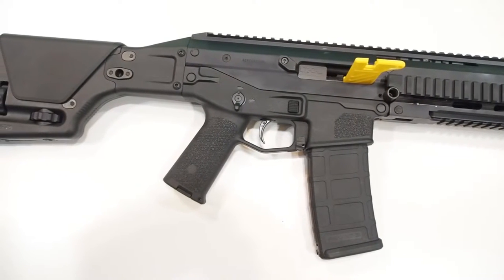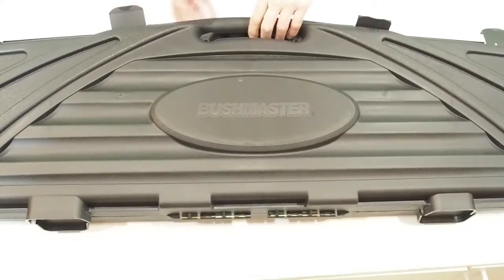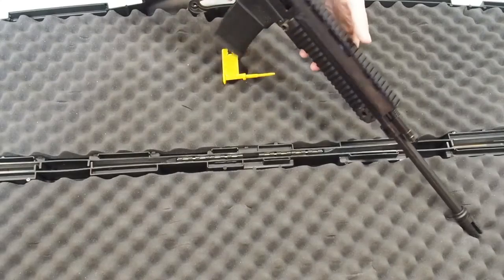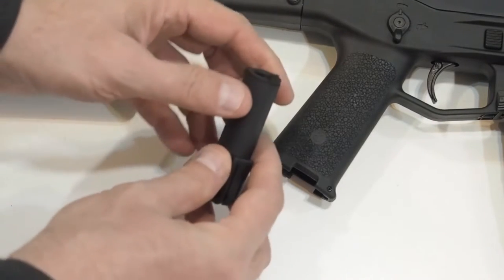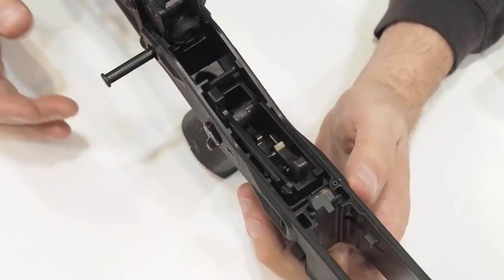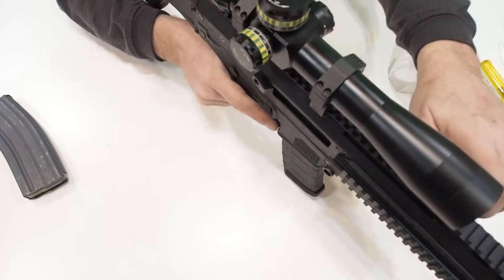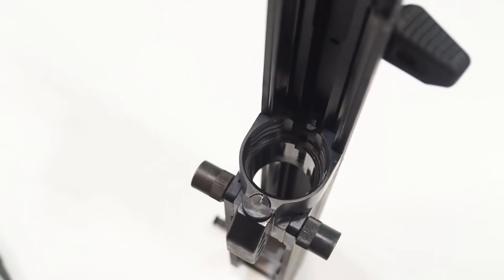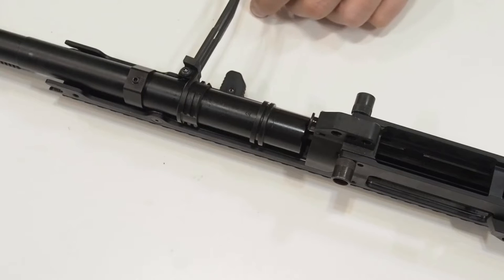Bushmaster ACR DMR Review Part 1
Bushmaster ACR DMR Review Part 1. Let's take an in depth look at this rifle and explore the goods and bads of this modern engineering marvel.